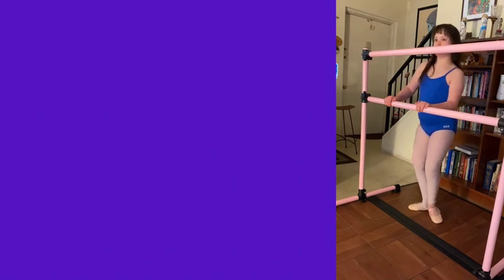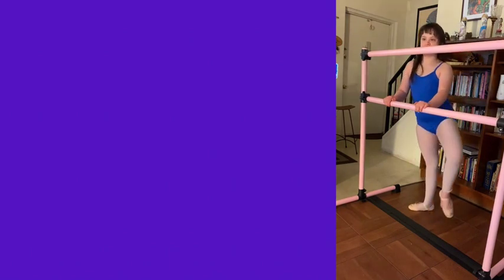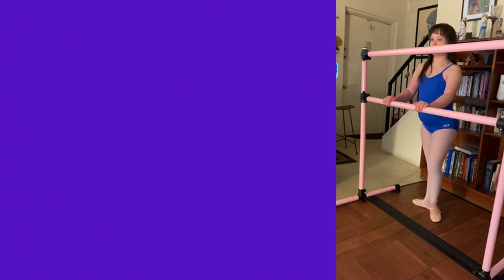Series de la cotidianidad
Niurka Calero Alayón, graduada en 1984 de la Escuela Nacional de Instructores de Arte, especialidad Teatro, escribo poesía desde 1983 de manera independiente, miembro de YLAINETWORK desde 2019, creadora del Club de Poetas Corredores del Tiempo, página de poesía en la plataforma de Facebook, autora publicada, notaria publica con sello físico y en línea, estado de Florida. Creador de contenido usando diferentes aplicaciones desde
El patio con Niurka Calero Alayón nombre de mi canal en YouTube comenzó a gestarse en el año 2009.
Sueño con futuro, tengo ideas luminosas, largas alas, corazón abierto. Quiero que la humanidad sea capaz de mirar al prójimo con respeto y admiración, con amor. Quiero salvar el planeta y curar las heridas del corazón mío y de otros, con humildad y cariño. Quiero a mi hija, mi sol, a quienes Dios me ha dado la oportunidad de conocer y compartir.
Agradezco a la vida por estar aquí, ahora.
THINGS YOU NEED TO KNOW